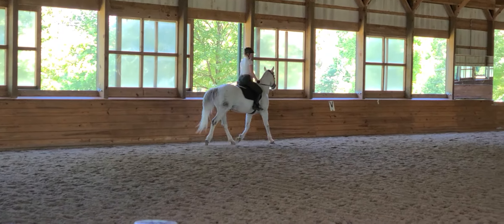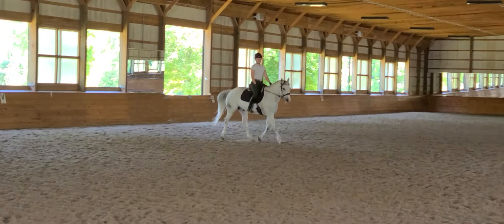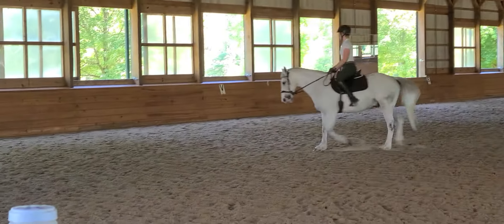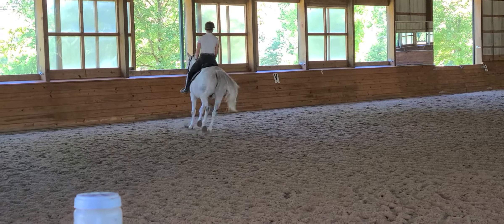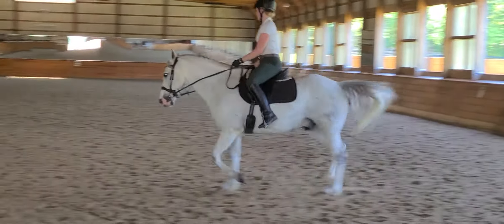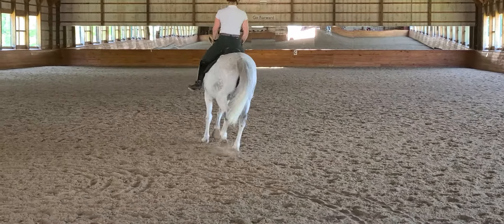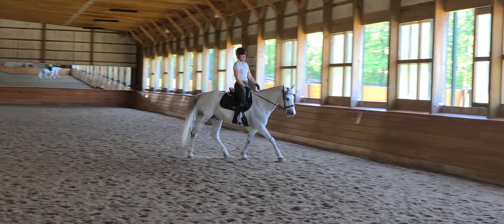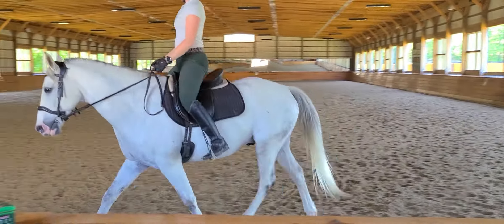grif lesson may 21, 2021(9)